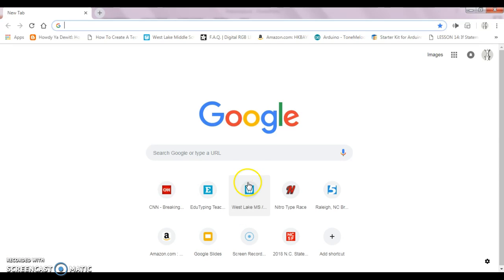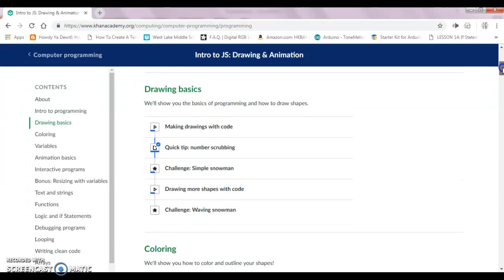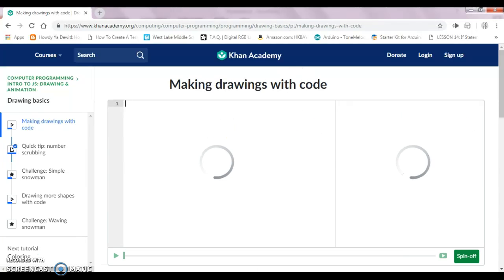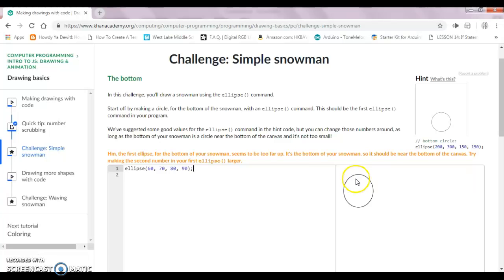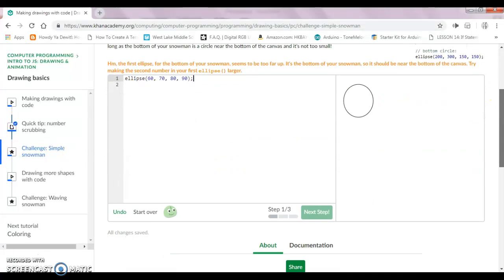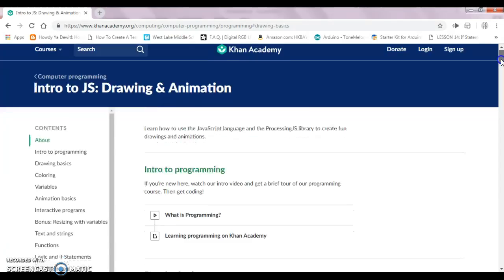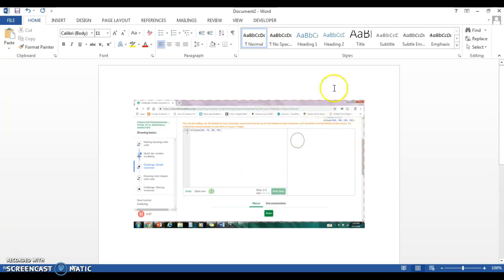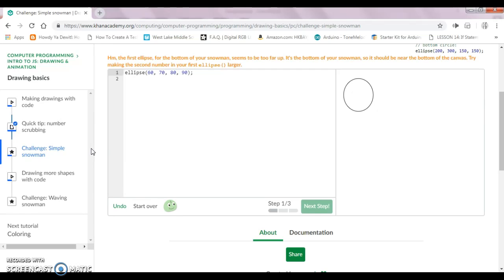Learning Computer Programming Using Khan Academy